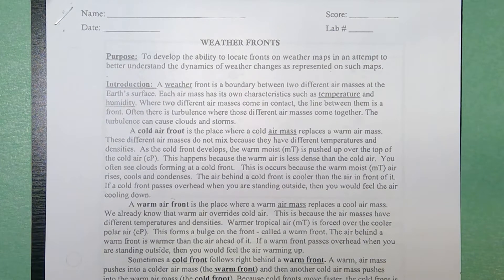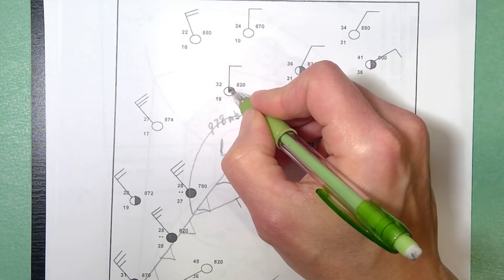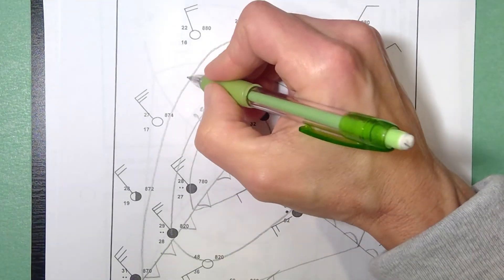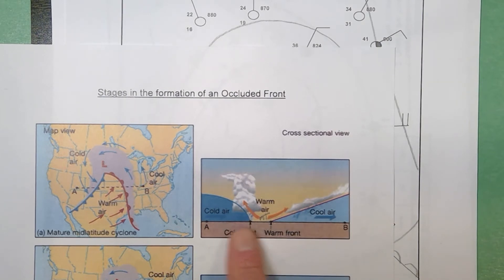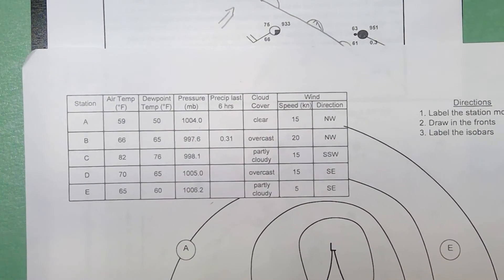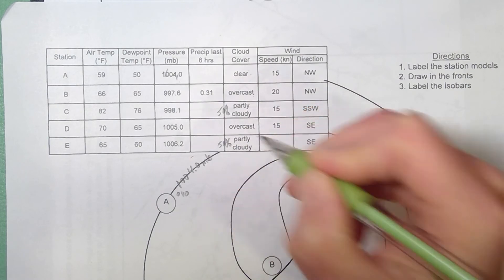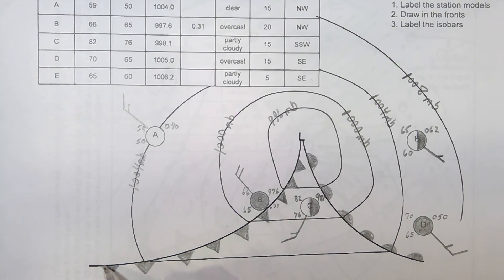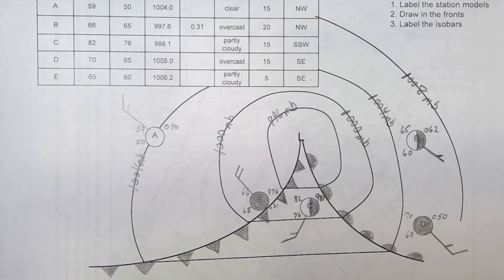BAE - Weather Fronts Part II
Completion of Weather Front activity.  Video demonstrates the completion of drawing the isobars, fronts, and areas of precipitation in a mid latitude cylonic storm system.  Also shows solution to an activity drawing 5 station models around a cylconic storm system.